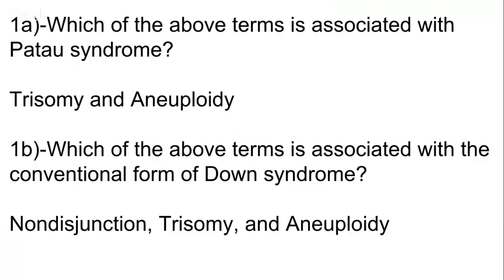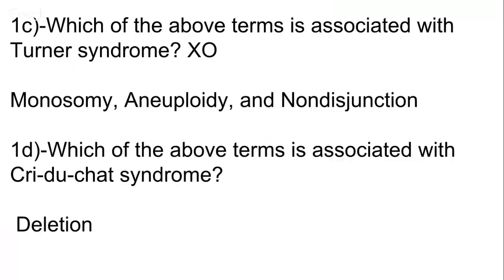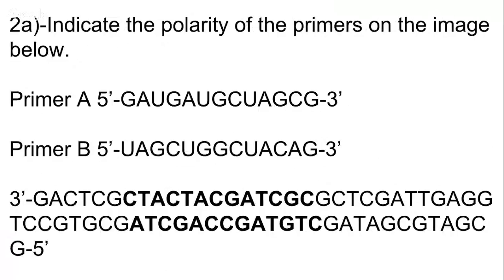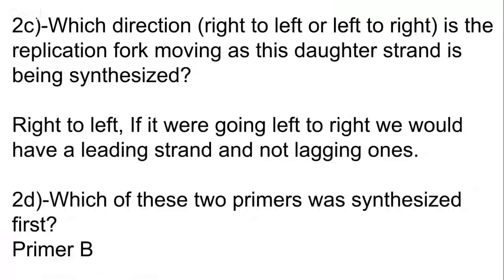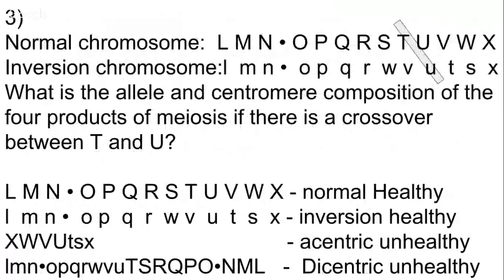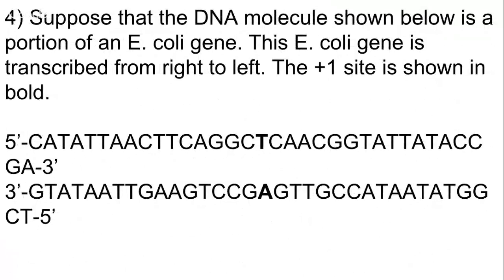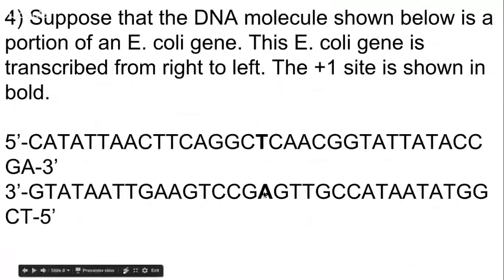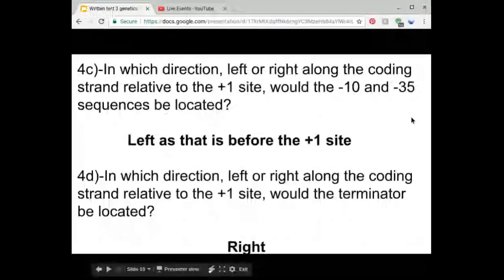written test 3